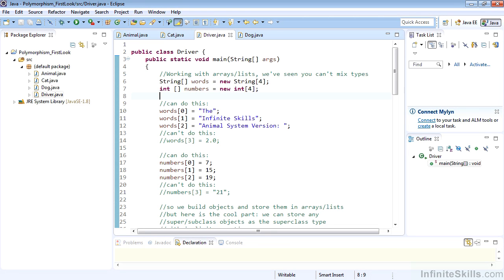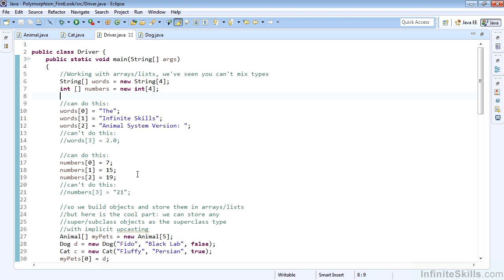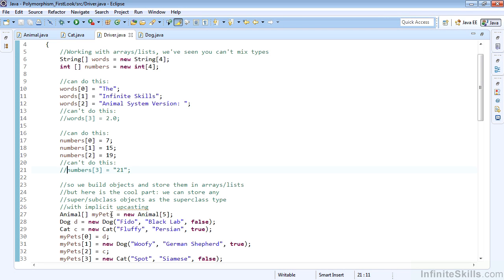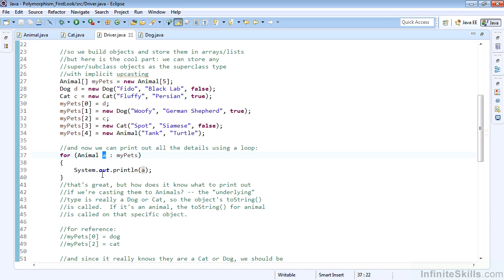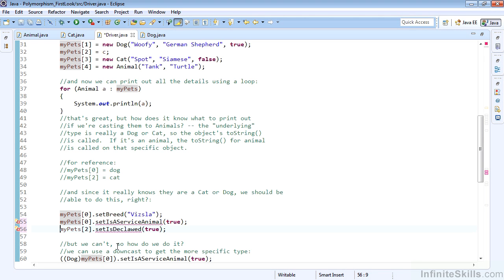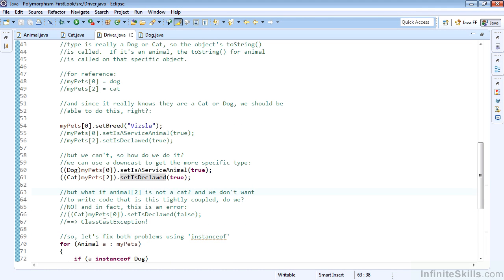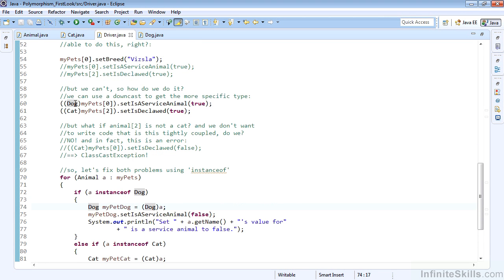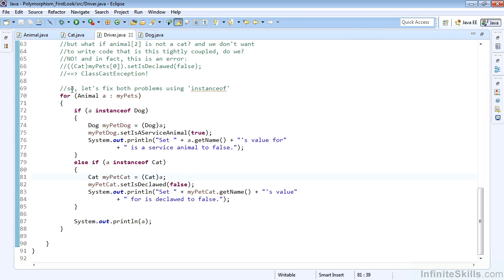Java 8 - Beyond the Basics Tutorial | Polymorphism - First Look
Want access to all of our Java training videos? Visit our Learning Library, which features all of our training courses and tutorials

More details on this Java 8 - Beyond the Basics training can be seen This clip is one example from the complete course. For more free Java tutorials please visit our main website. YouTube